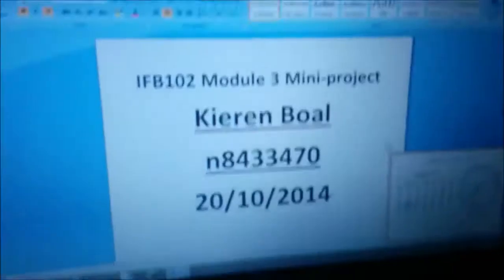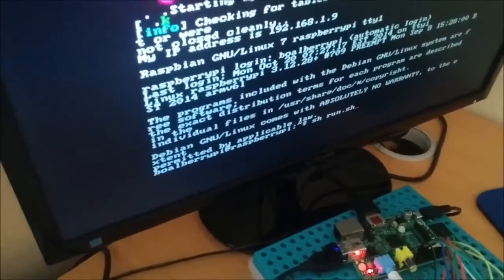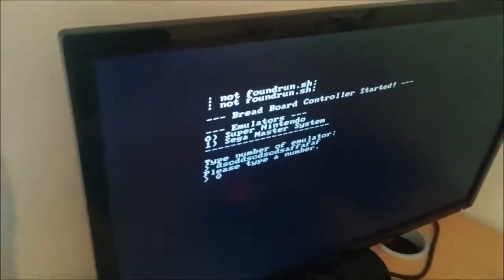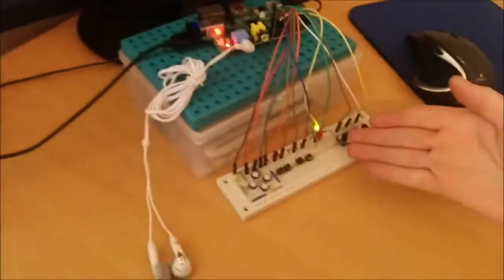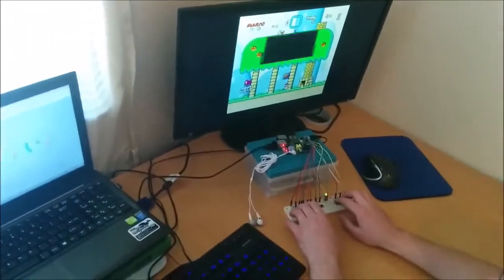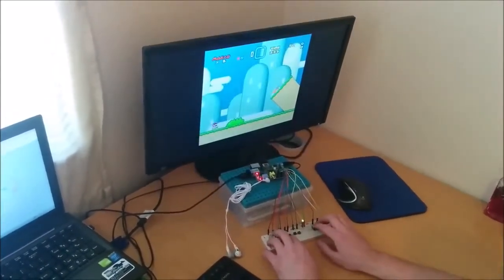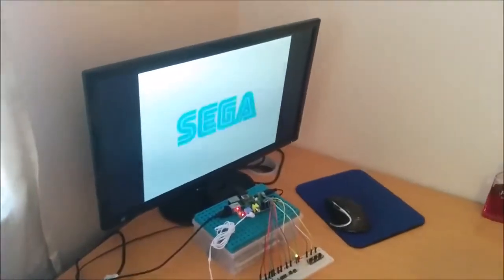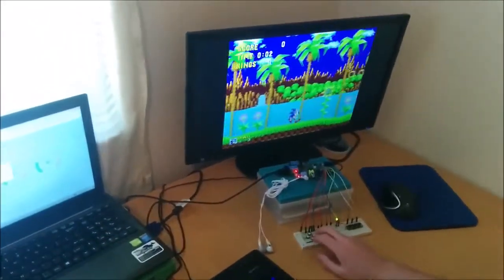RaspberryPi Breadboard Emulator Controller - [IFB102, 2014]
My video example for IFB102.
My project was to create a Controller for my RaspberryPi using a Breadboard the controller sends virtual keystrokes to my RaspberryPi which sends actual keypress events to the emulator, also include an Apache web server so I can upload roms to the RaspberryPi at runtime, as well as monitor the CPU, RAM, and data in/out through a webpage.